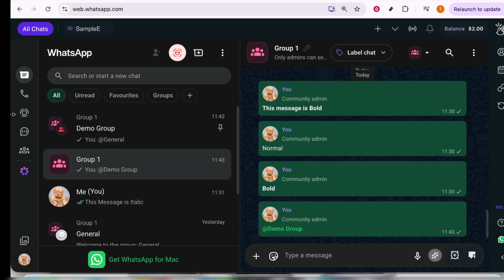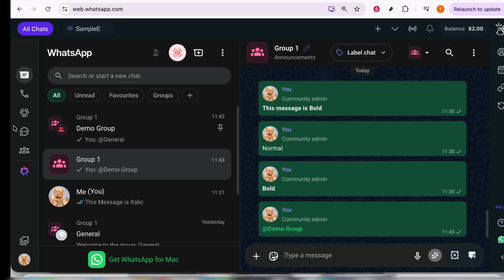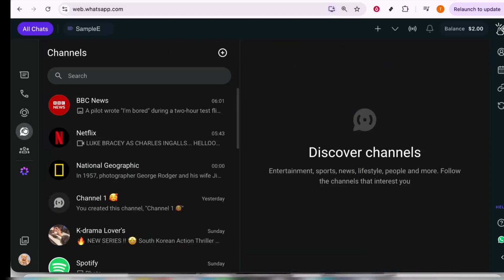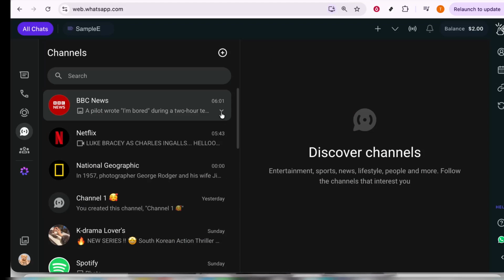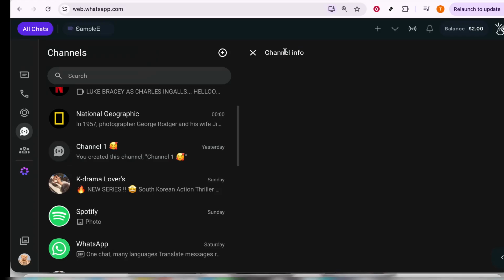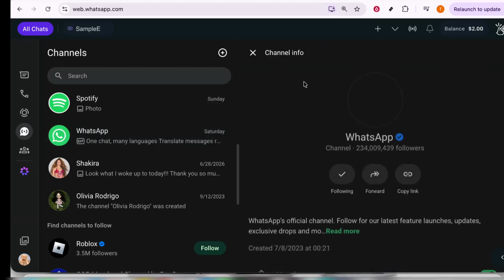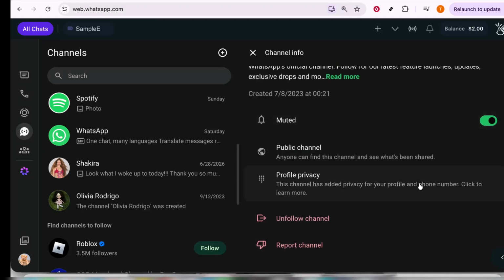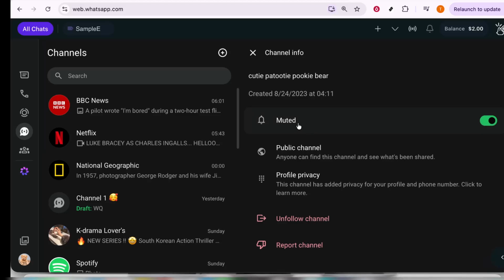How to Mute Channels on WhatsApp Web | 2025 Guide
Today we cover how to mute Channels on WhatsApp Web so you can stop receiving notifications without unfollowing your favorite channels.